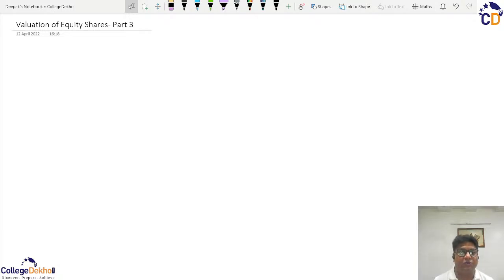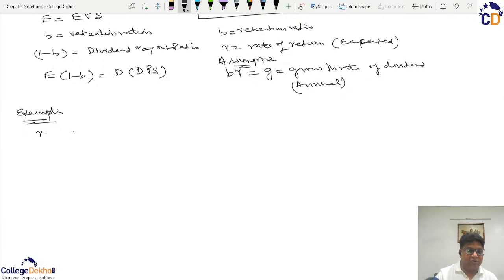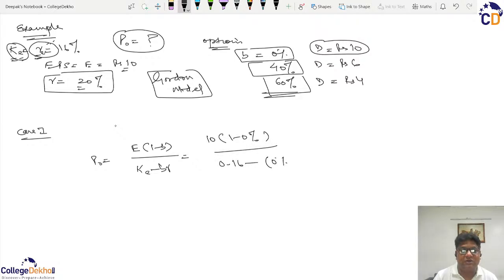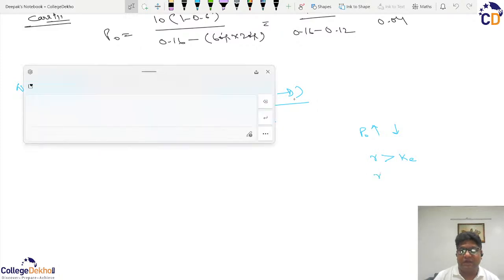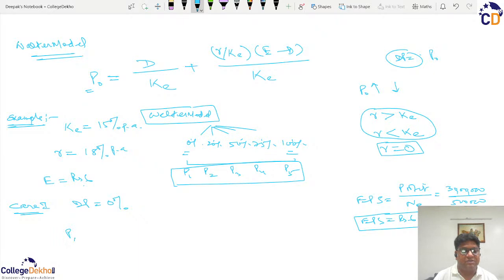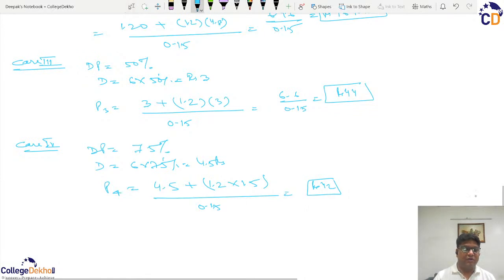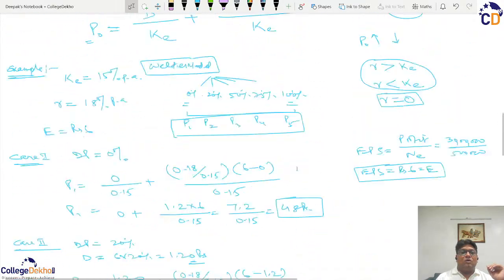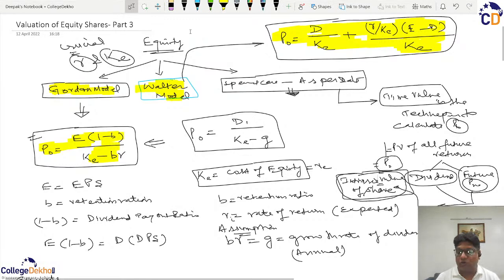Valuation of Equity Shares -3 | Deepak Gupta Sir | College Dekho Learn